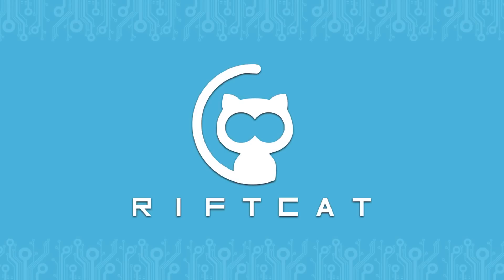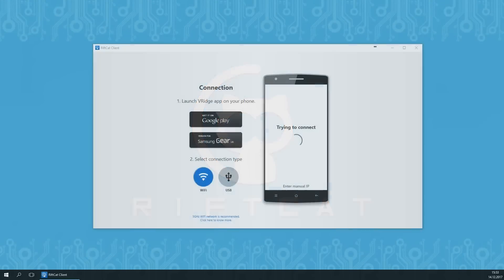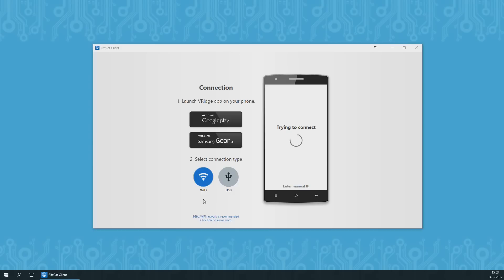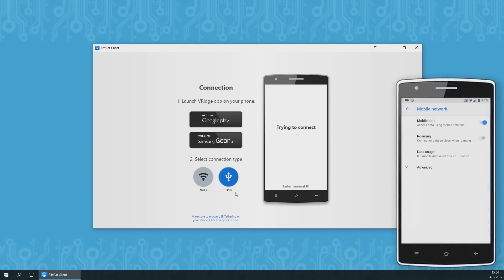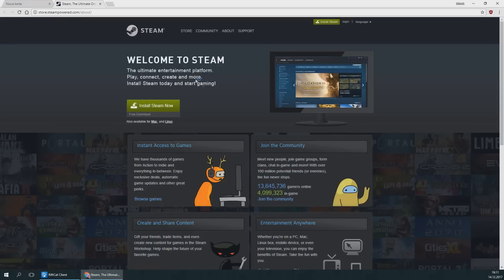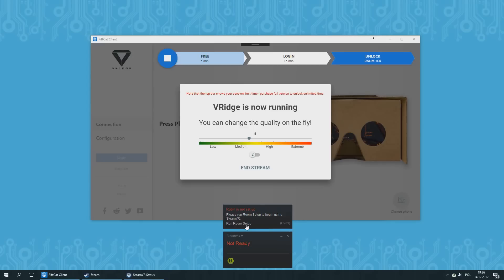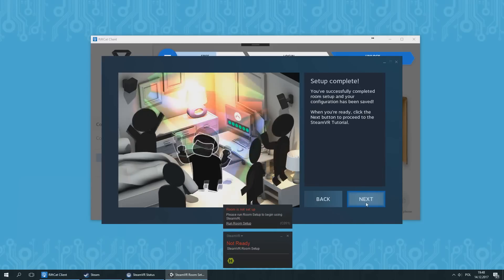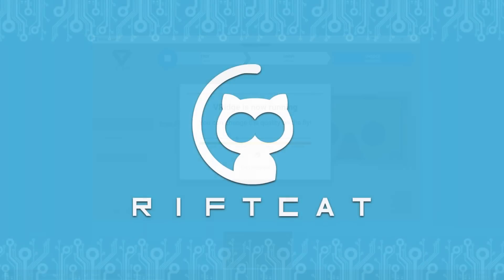How to play PC VR (HTC Vive) games with Google Cardboard - VRidge Basic Tutorial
VRidge is a software that let's you play PC VR (HTC Vive) games with your phone + mobile VR headset (like Google Cardboard).

This guide will show you how to setup RiftCat and VRidge to start playing.

0:00 - Introduction
0:17 - Installing RiftCat
0:30 - Installing VRidge App
0:48 - Choosing connection type
1:32 - Connecting both applications
1:46 - SteamVR introduction
1:55 - Installing SteamVR
2:17 - Room Setup
3:09 - Final tips